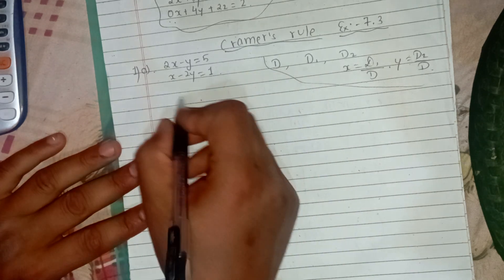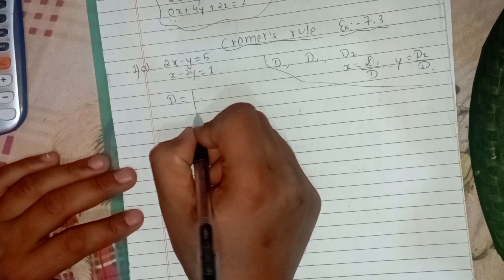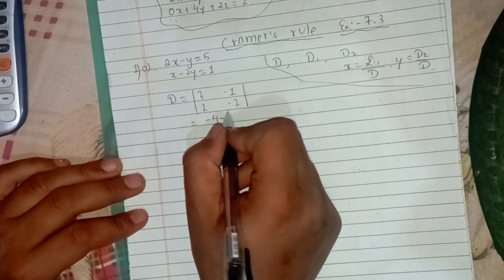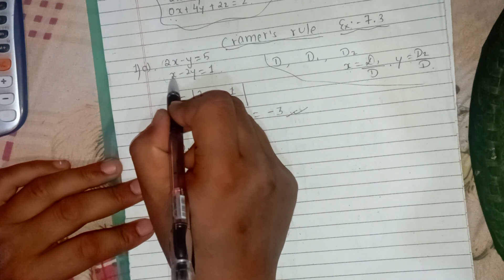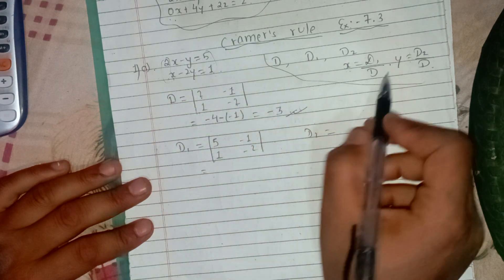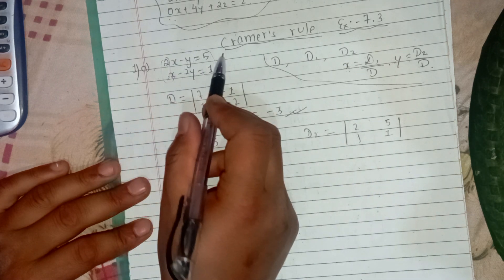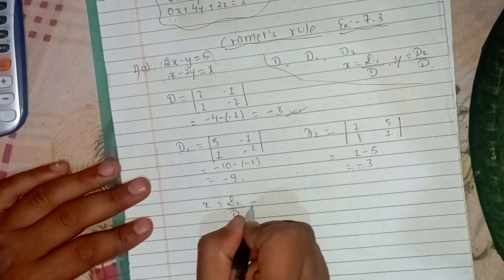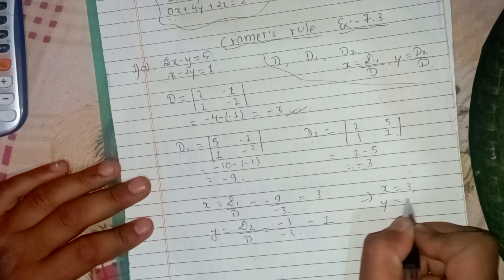Ex 7.3 Q 1 - Cramer's rule for two variable equation Part 10, System of Linear Equation Class 12